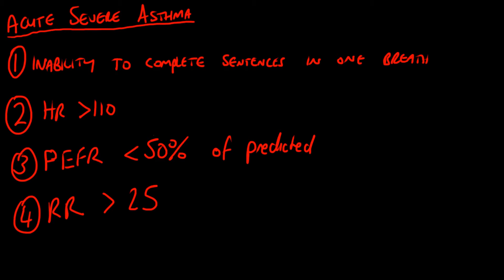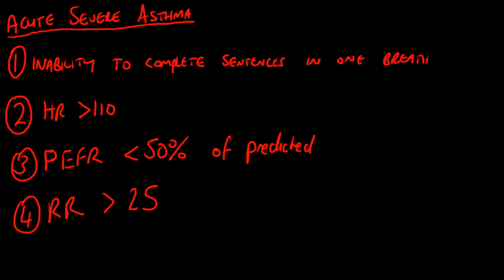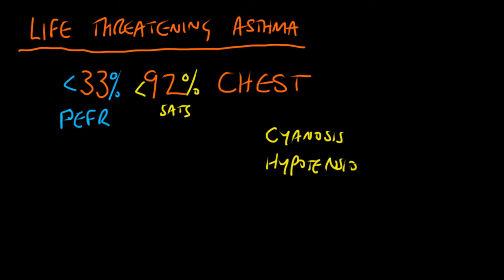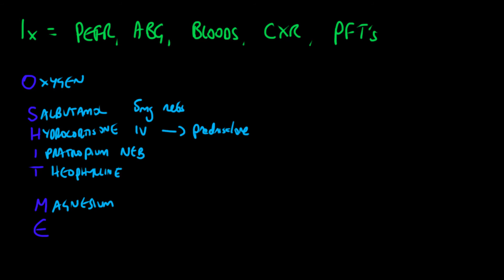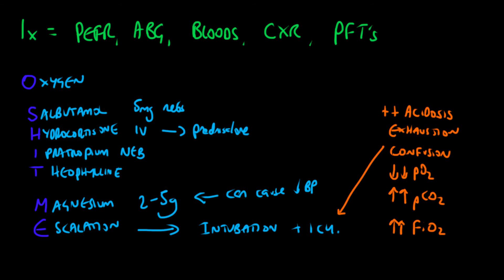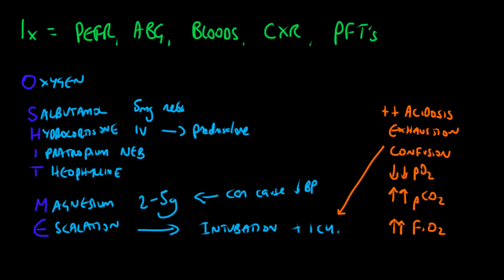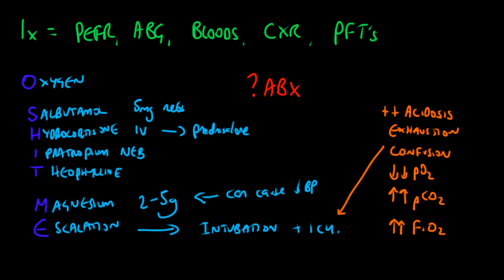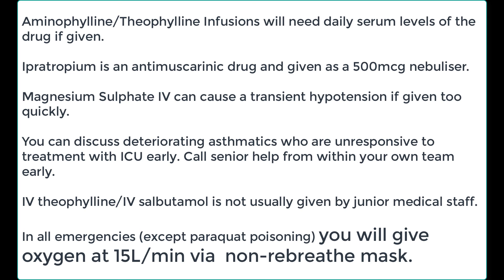Acute Severe & Life Threatening Asthma Asthma - Respiratory Medicine for Finals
Comments are disabled on older content. This is from the 2018 Finals Course. NB: Future videos will NOT have music in the background and audio issues are fixed. I hope you enjoy this content! :-)